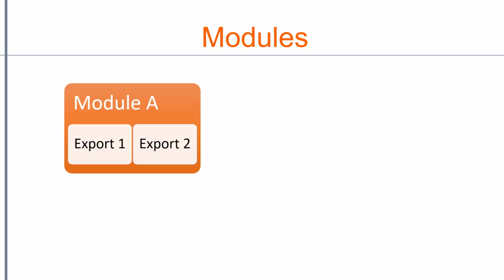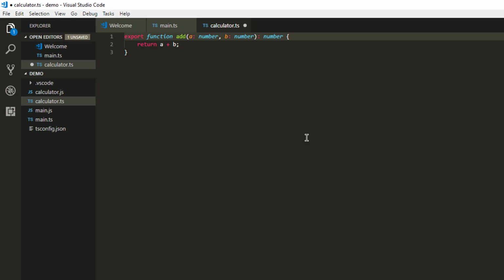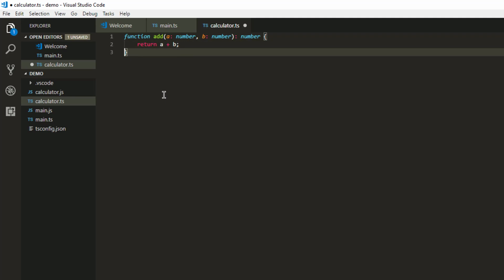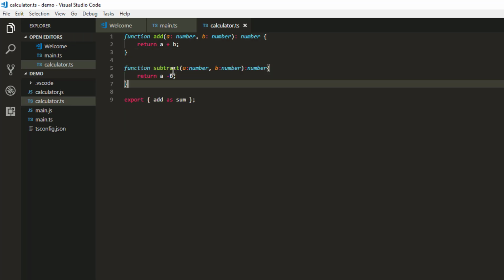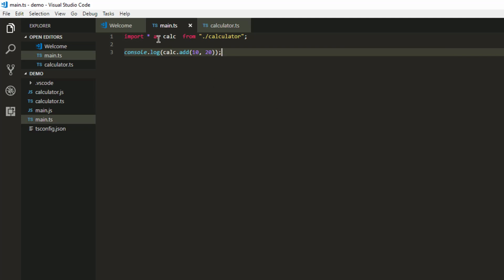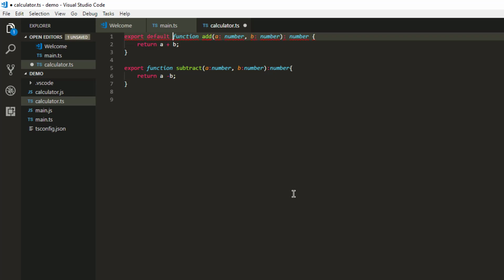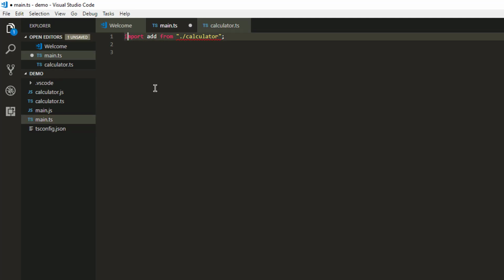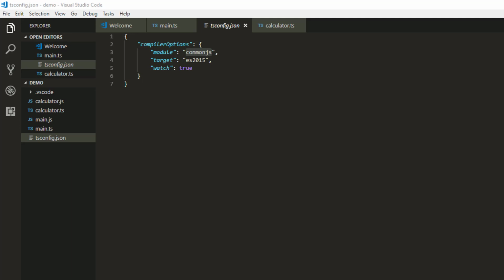TypeScript Basics | 23 Modules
In this part we are taking a look at Modules in TypeScript